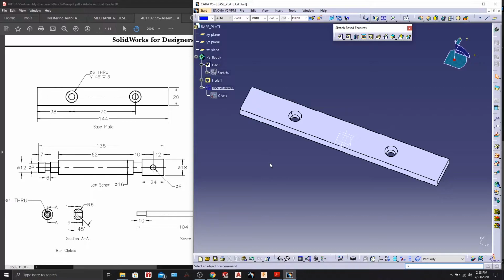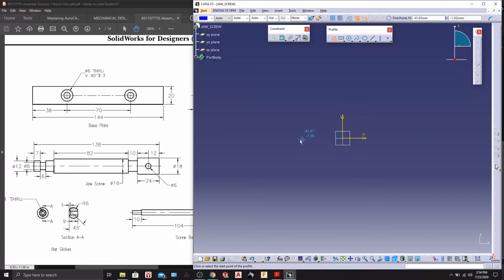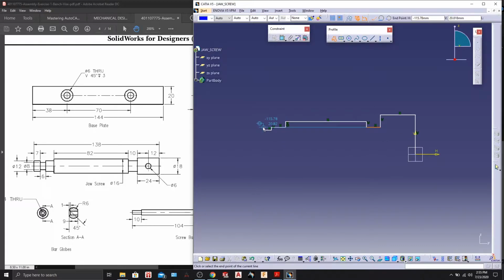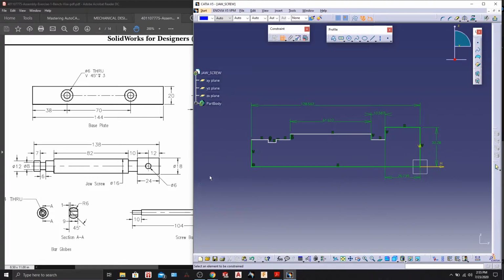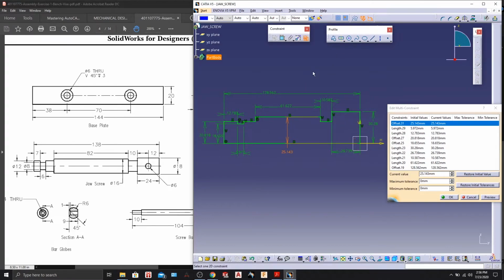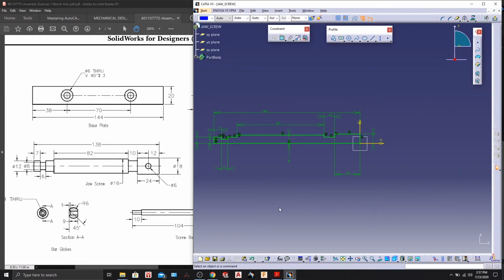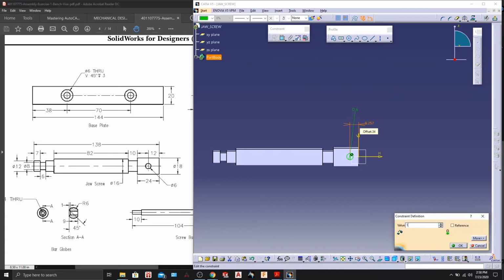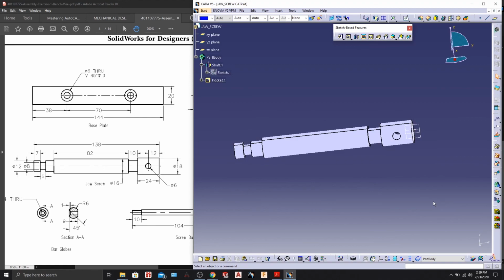CATIA V5 - JAW SCREW | BENCH VICE